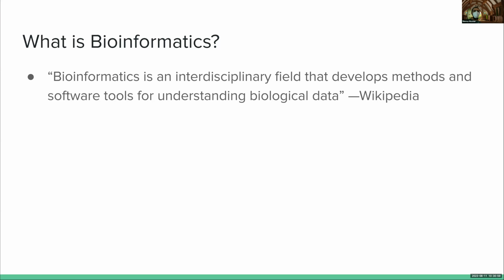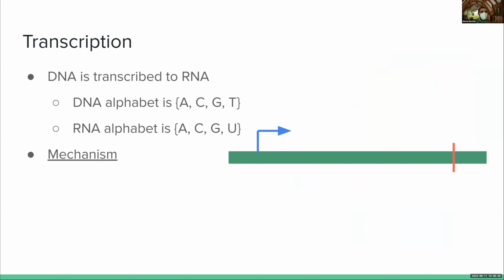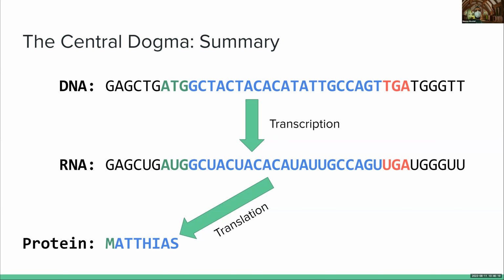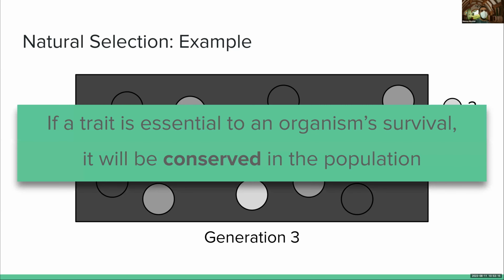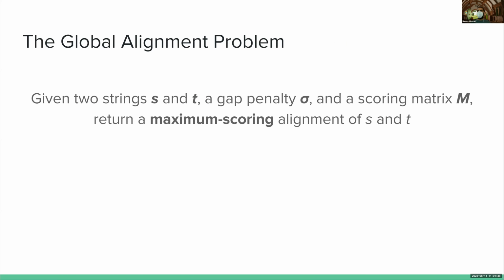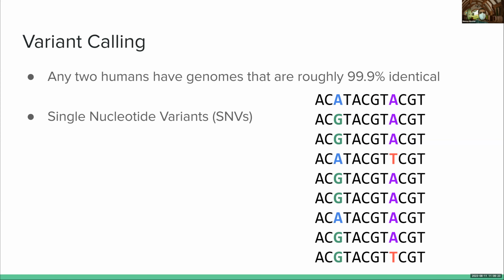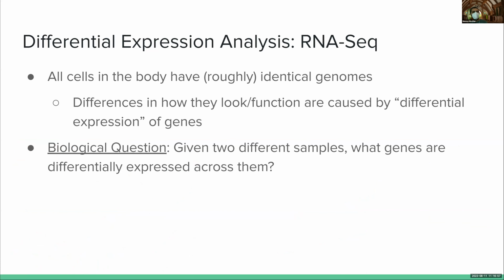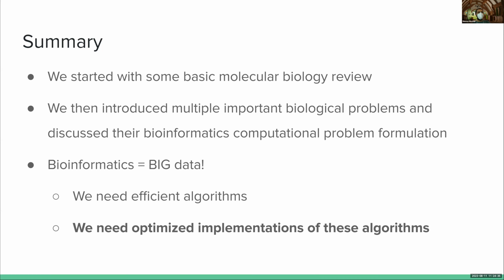SPIS 2023: Overview of Bioinformatics (2023-08-11)